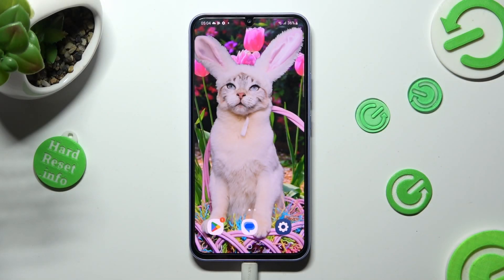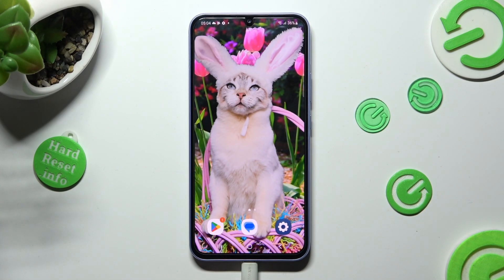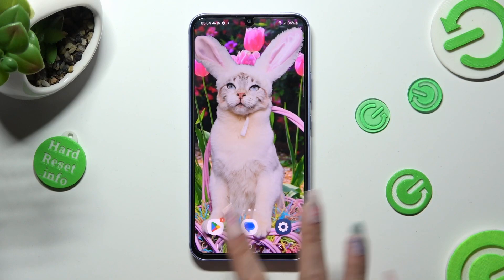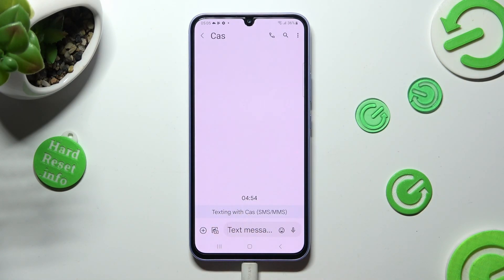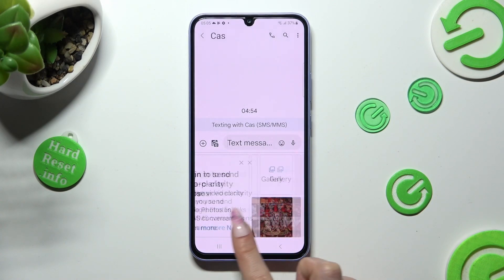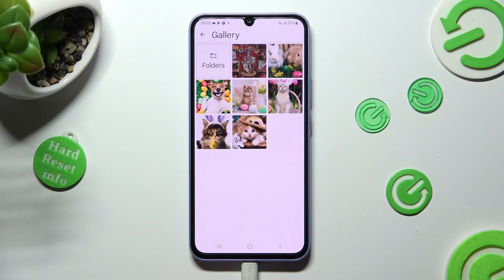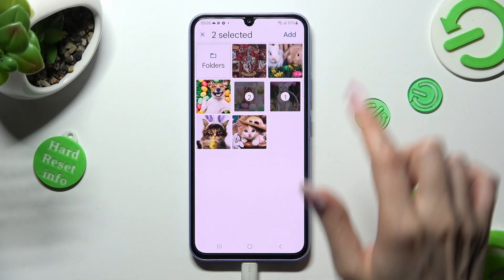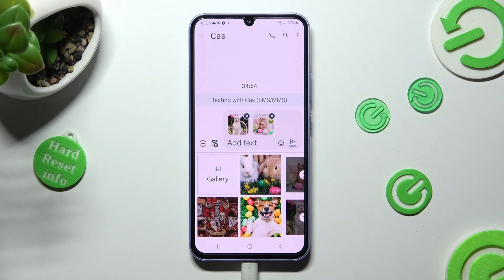How to Add Photos To Your Text Message on Samsung Galaxy A34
Find out more about Samsung Galaxy A34:
Hello, All. Today, we would like to present how to add photos to your text messages in Samsung Galaxy A34. We'll walk you through the easy steps to seamlessly attach pictures or images to your text messages and make sure they're sent without any issues. If you want to know more about your Samsung Galaxy A34, visit our YouTube channel.

How to add photos to your text message on Samsung Galaxy A34? How to attach a photo to a text message on Samsung Galaxy A34? How to add pictures to your message on Samsung Galaxy A34?